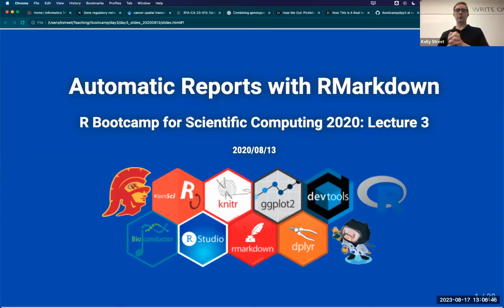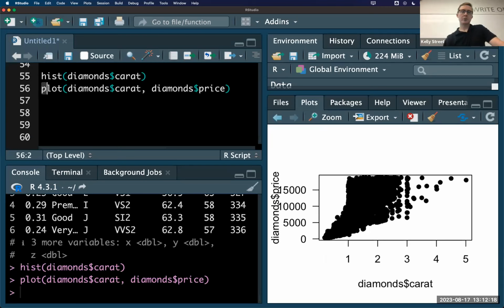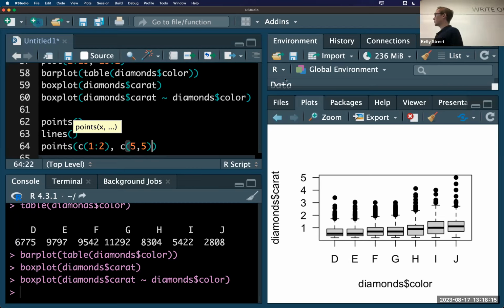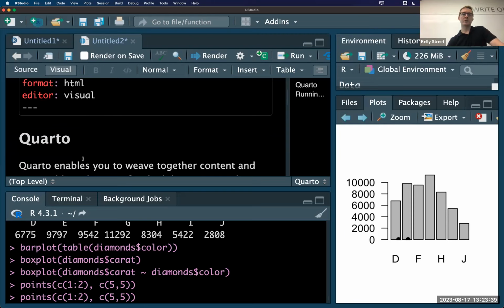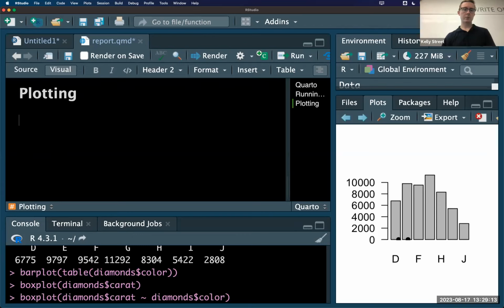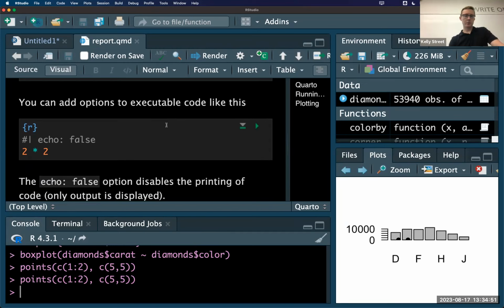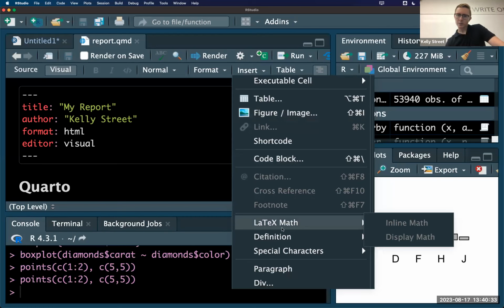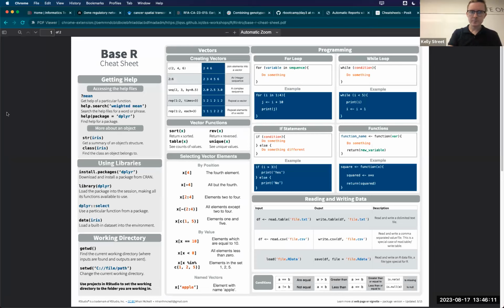2023 R Bootcamp day 3: Automatic reports with Rmarkdown